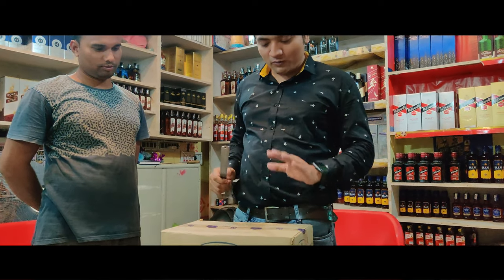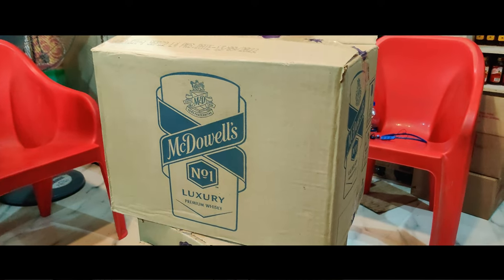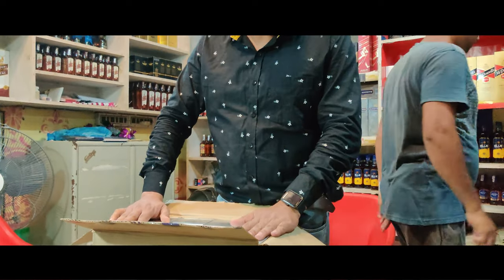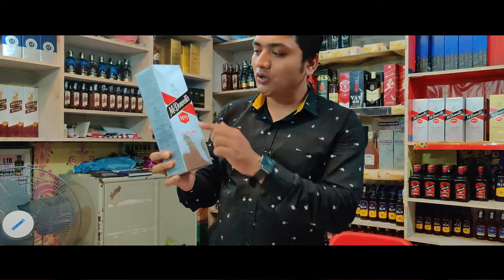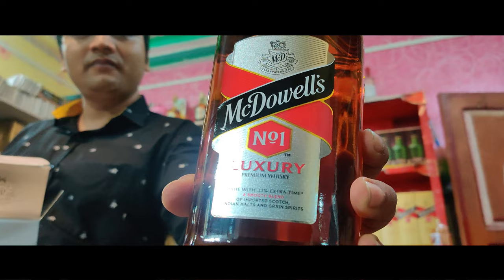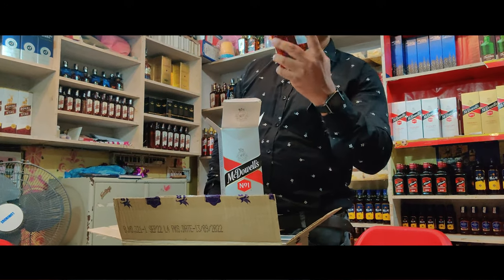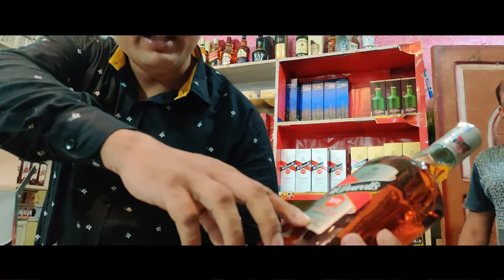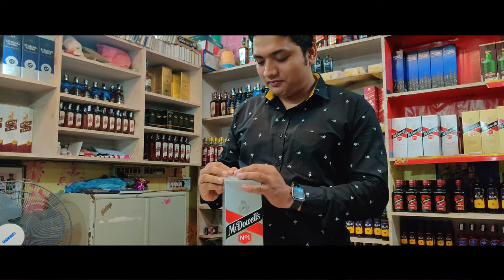Mc Dowells No.1 Luxury Premium Whisky Unboxing Mc Dowells No.1Luxury Premium Whisky MRP -620 to 650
Do you have a new puppy in your house? Does your cute little friend need an outlet for their energy? Is it time to train your puppy to behave properly?

New Foreign Liquor Price UPDATE | Daru Price | West Bengal Whiskey Price Update| WHISKEY ENTRY Level
Nivea
Women Lemon & Oil Care Shower Gel with Refreshing Scent of Lemon 250 ml
 NEW MRP IMFL/OS/OSBI/
₹119
Selling PriceRs. 119
(Incl. of all taxes)

MyntraIndia's Top Most Fashion WebsiteYou Earn Upto 8.5% ProfitBig Fashion Festival ending soon!

Lowest Prices On iPhones, Samsung Galaxy Series, Smartwatches & More

APPLE iPhone 13 (Pink, 128 GB)
4.779,146 Ratings & 3,488 Reviews
128 GB ROM
15.49 cm (6.1 inch) Super Retina XDR Display
12MP + 12MP | 12MP Front Camera
A15 Bionic Chip Processor
Brand Warranty for 1 Year

Excise Directorate, Government of West Bengal

 Mc Dowells No.1 Superior Whisky
Mc Dowell's No.1 Luxury Premium Whisky
McDowells No.1 Platinum Classic Whisky
Royal Challenge Premium Gold Whisky
Signature Premier Grain Whisky

Smirnoff Green Apple Triple Distilled Vodka

Vat 69 Blended Scotch Whisky

Black Dog Centenary Black Reserve Aged & Rare Blended Scotch Whisky
JOHNNIE WALKER BLACK LABEL SPEYSIDE ORIGIN BLENDED MALT SCOTCH WHISKY
JOHNNIE WALKER BLACK LABEL LOWLANDS ORIGIN BLENDED SCOTCH WHISKY
Johnnie Walker Blue Label Blended Scotch Whisky
Johnnie Walker X R 21 YO Blended Scotch Whisky
The Singleton of Glendullan 12YO Single Malt Scotch Whisky
The Singleton of Glendullan Aged 15 Years Single Malt Scotch Whisky
The Singleton of Glendullan Aged 18 Years Single Malt Scotch Whisky

old monk rum
new liquor price news in west bengal
magic moments vodka
liquor rates in goa
liquor rates in west bengal 2023
how to drink vodka
grey goose vodka
girisha urban guide
girisha ok tested
foreign liquor shop in west bengal
foreign liquor shop
foreign liquor price in west bengal 2023
foreign liquor price drop
foreign liquor new price
foreign liquor
daru price
cocktails india
budget resorts in manali
best vodka under 2000
best vodka under 1000
best vodka in the world
best vodka in india under 2000
best vodka in india
best vodka brands in india with price
best vodka brand
best vodka

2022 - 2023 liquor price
2023 price list of foreign liquor
[imfl] new mrp
alcohol price in west bengal
bapi wine
beer

Drink Responsibly
Don't Drink & drive
don't forward this video under 21yesrs old
This channel only gives information, nothing else.